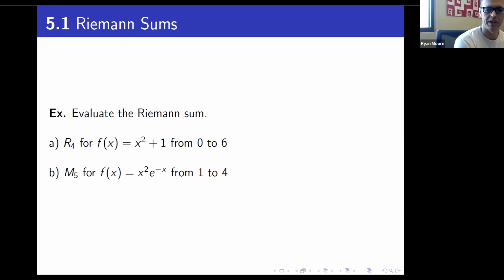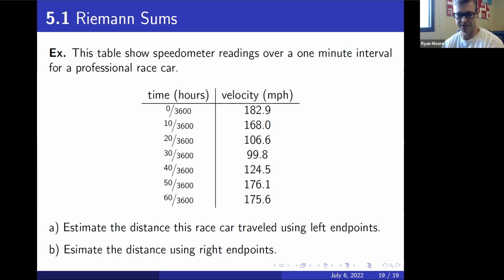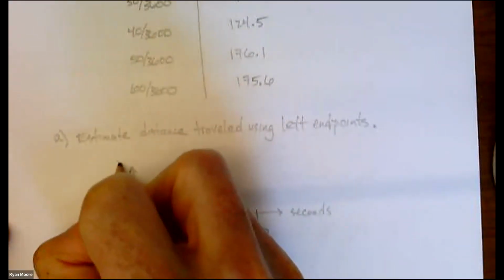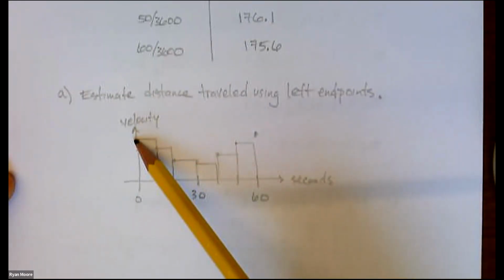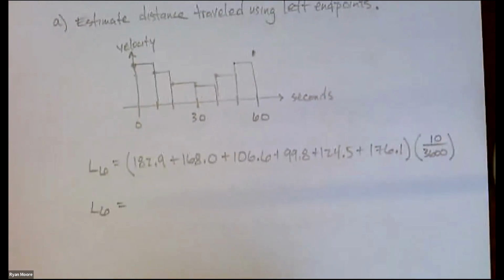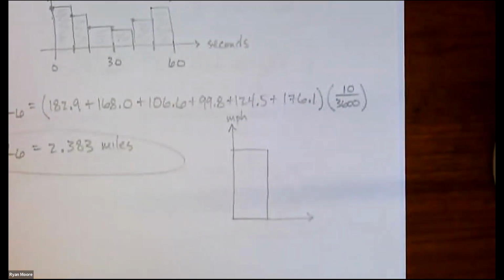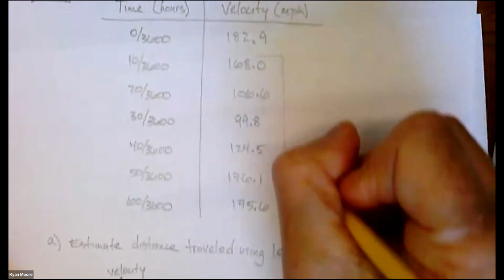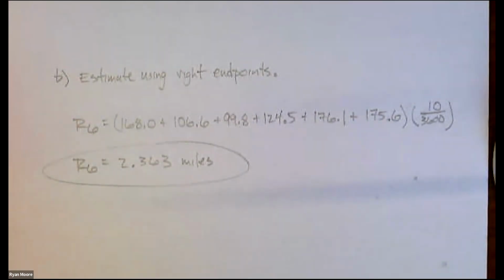150 - 5.1, part 2